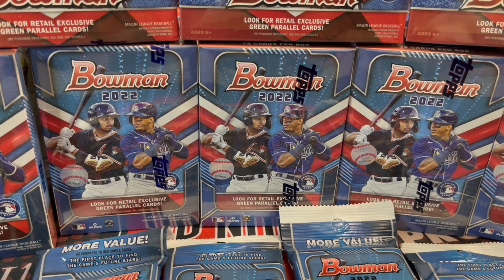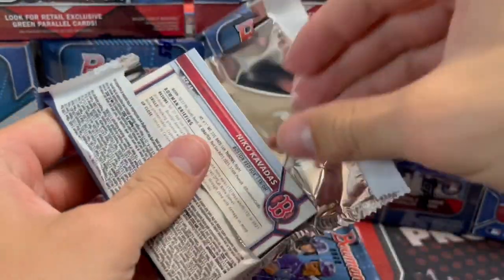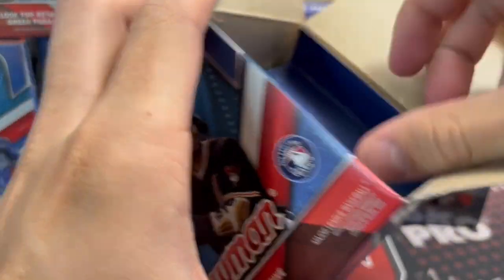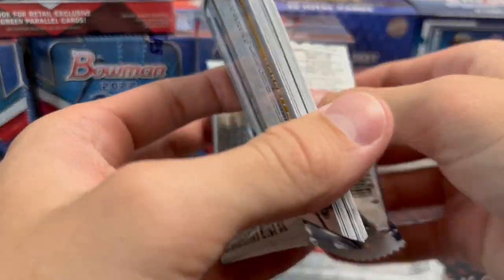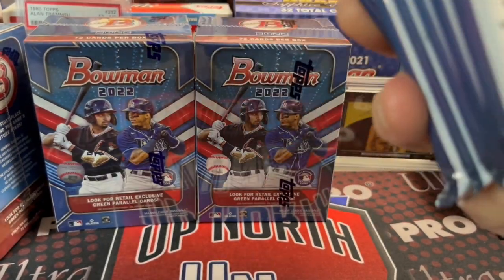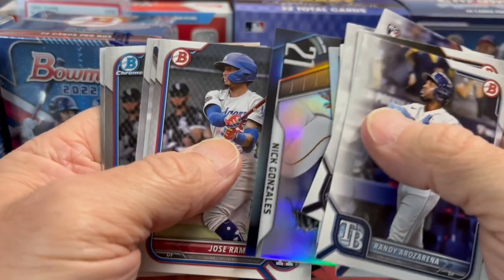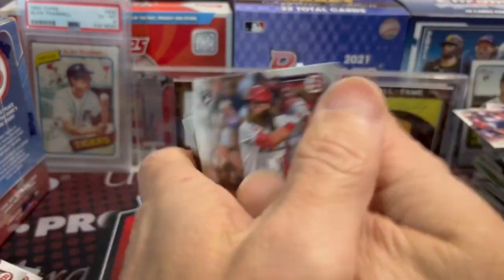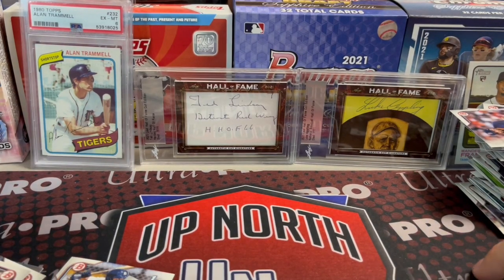$300 of 2022 Bowman Baseball Retail! 8 Blasters and 4 Value Packs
Check out and see if it is a better value to spend the same amount on retail as you would 1 Hobby Box of 2022 Bowman Baseball. We are opening 8 Blaster Boxes and 4 Value packs in this video. Let us know what you would spend your money on, hobby or retail?